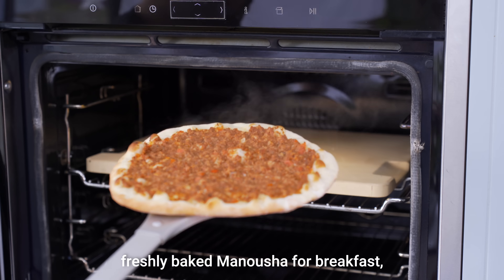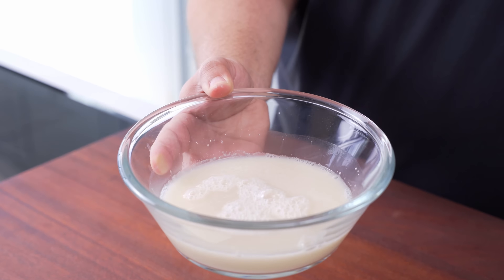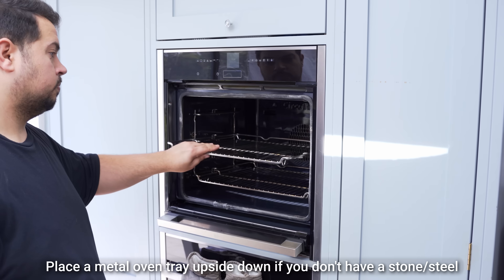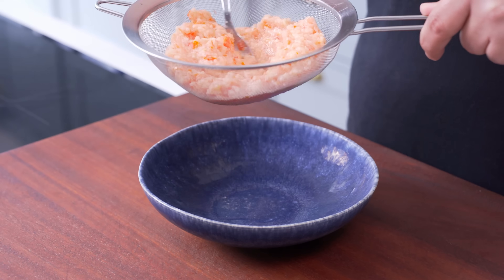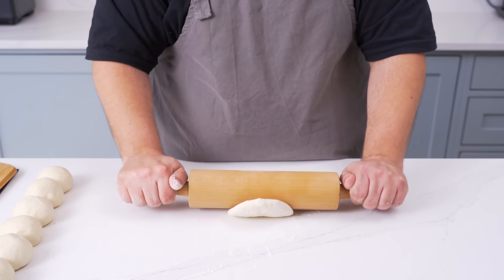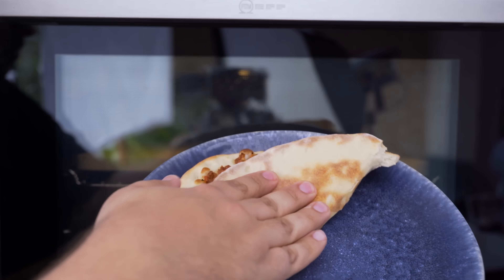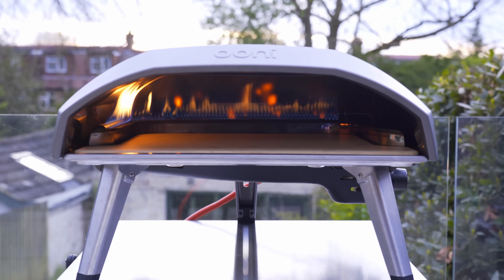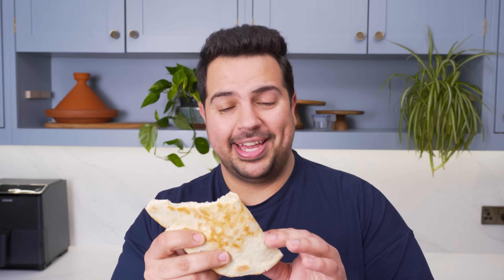These "Pizza" Flatbreads Will Change Breakfast Forever!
These delicious topped flatbreads called Manousha (Manaeesh plural) are one of the most popular breakfast foods in the Middle East. They're soft, fluffy and coated in amazing toppings that pack them full of flavour. Whether it's stretchy cheese or spiced meat, they're all crazy popular and perfect for breakfast or a midday snack.
Grab our new e-book today to learn how to cook the most delicious Middle Eastern meals, and to equip you with the knowledge and menus you need to host a remarkable dinner party.
Want to help us make more awesome recipes like this every week?
Ninja Ice cream machine
BBQ Skewers

Dough
250ml lukewarm water
8g dry active yeast
20g sugar
500g All Purpose Flour (roughly 11% protein)
6g salt
30g oil (2 tbsp)

Lahm-ajeen (makes 8 manousha)
250g beef or lamb mince
175g tomatoes
125g onions
30g tomato paste
2 tsp pomegranate molasses
1 tsp salt
1 tsp paprika
1/2 tsp black pepper
1/2 tsp cayenne pepper

Za’atar (makes 2-3)
50g za’atar
50g olive oil

Cheese (makes 3-4)
400g low moisture fresh mozzarella
pinch of salt
OR
400g Akkawi cheese (soak in tap water for 1 hour before shredding to remove excess salt)